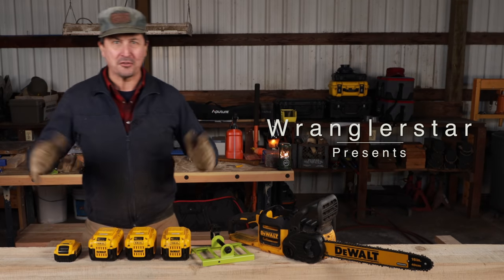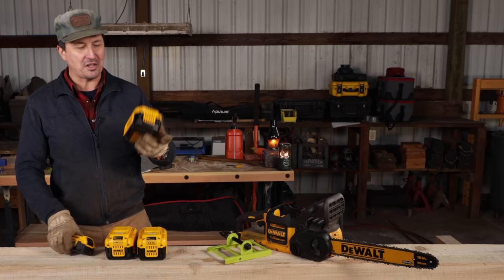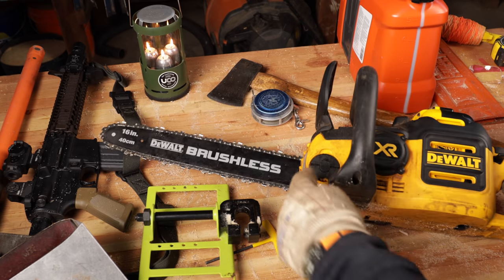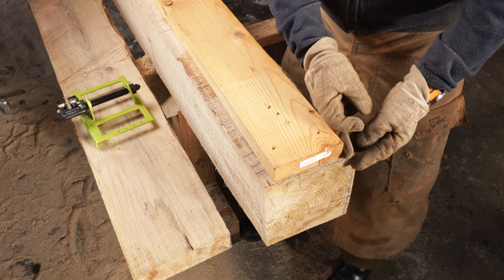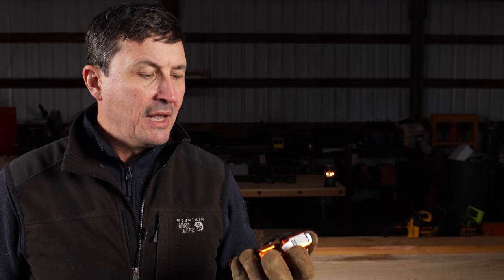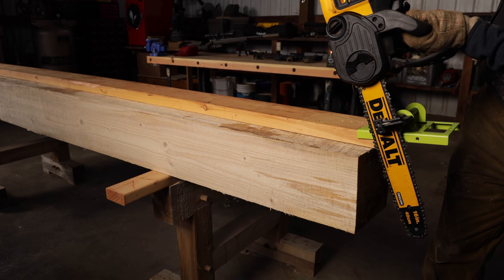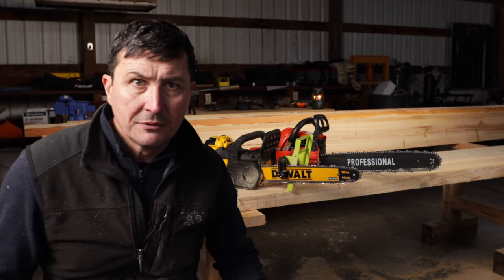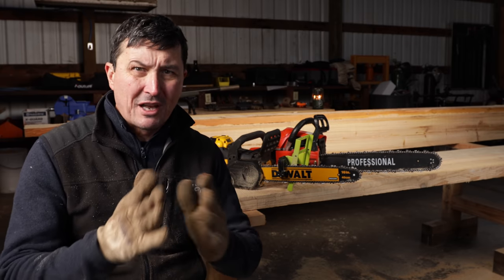Make Lumber With A Cordless Chainsaw